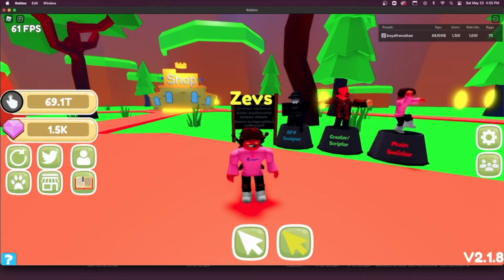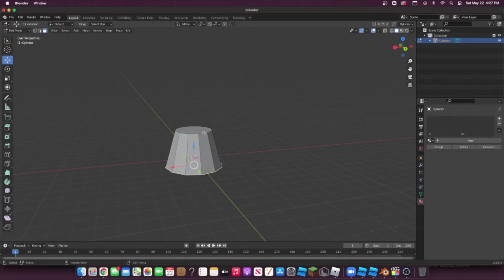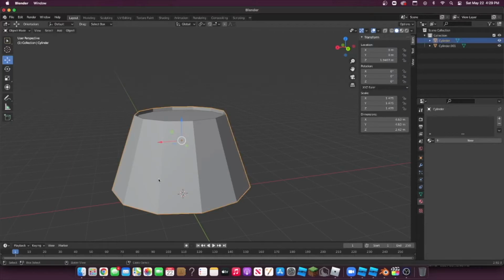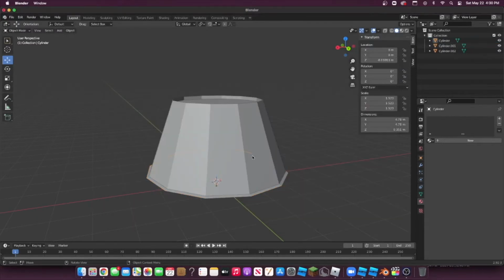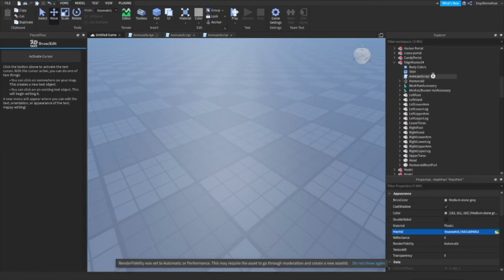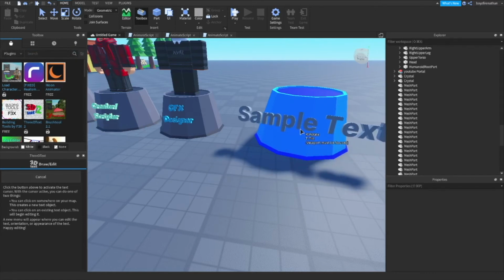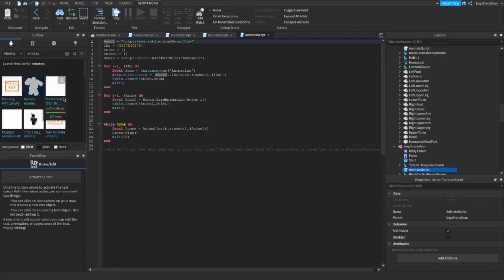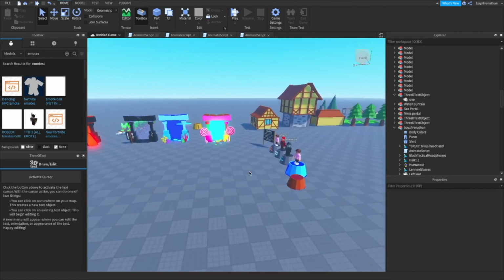How To Make a Podium in Roblox! (Must Make!) | Blender + Roblox Studio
Hello today im teaching you how to make a really cool low poly podium for your Roblox games and how to make NPC Dance! I used blender and Roblox studio to make it.
Animation Script:

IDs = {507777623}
Anims = {}
AnimsL = {}
Human = script.Parent:WaitForChild("Humanoid")

for i=1, IDs do
 local Anim = Instance.new("Animation")
Anim.AnimationId = (Asset..IDs[math.random(1,IDs)])
 table.insert(Anims,Anim)
 wait()
end

for i=1, Anims do
 local AnimL = Human:LoadAnimation(Anims[i])
 table.insert(AnimsL,AnimL)
 wait()
end

local Dance = AnimsL[math.random(1,AnimsL)]
 Dance:Play()
 wait(15)
end

My Discord If you want me to build you something: Vanish#4834